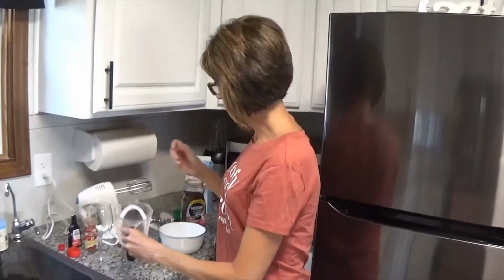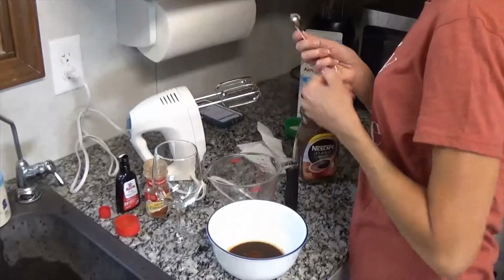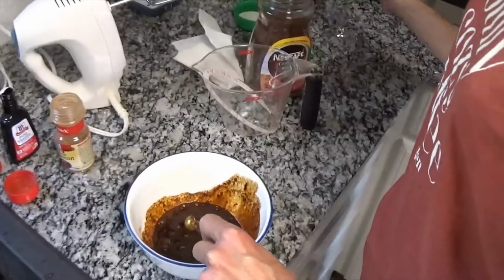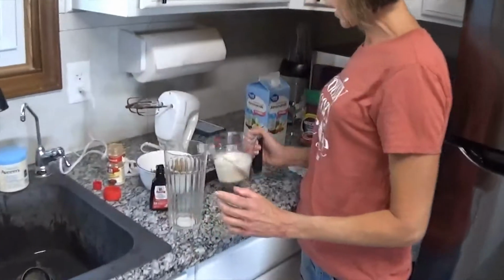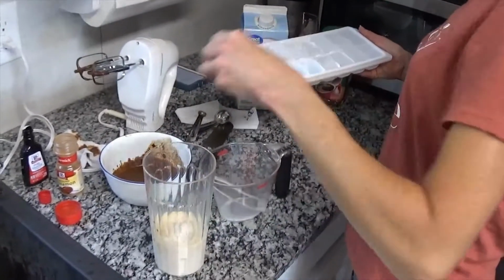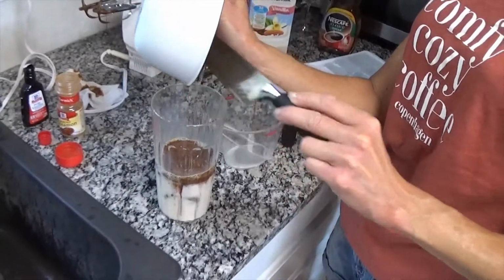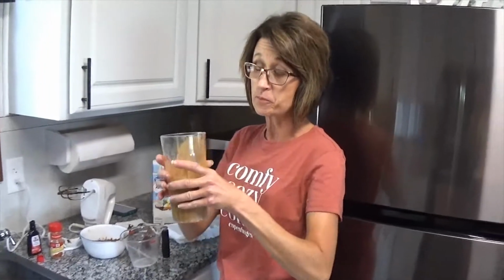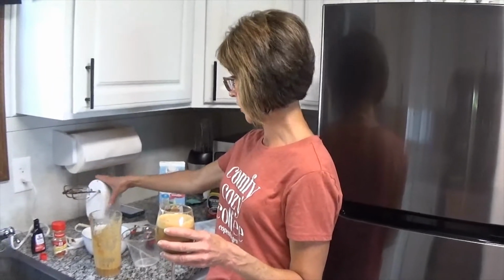DIY Coffee Drink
In this video, I will be showing you how to make a DIY coffee drink.

Recipe:
2 tablespoons boiling water
1 tablespoon granulated sugar
2 teaspoons instant coffee
1/8 teaspoon ground cinnamon
1 cup milk
1/8 teaspoon all natural pure vanilla extract (or a flavor of your choice)